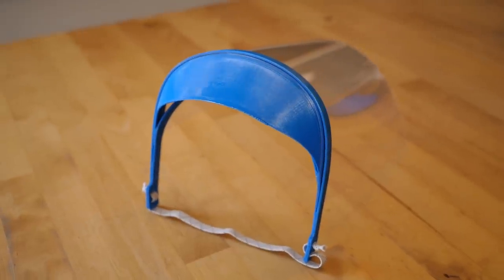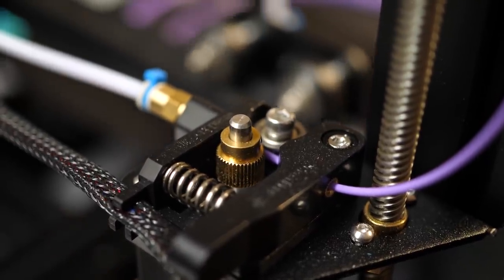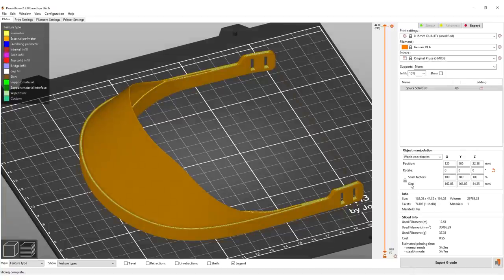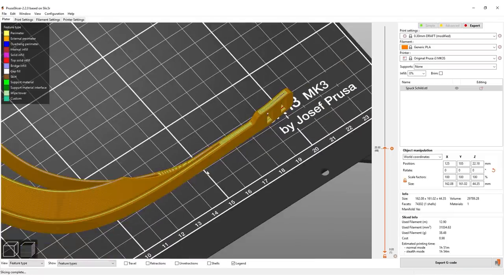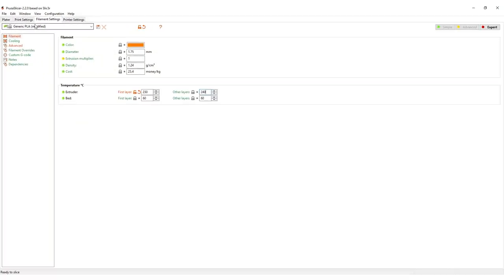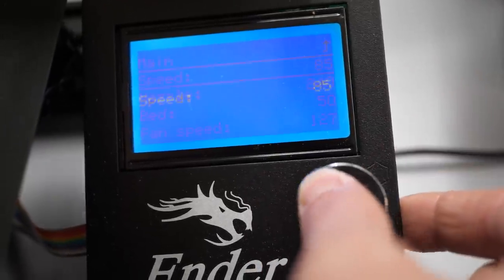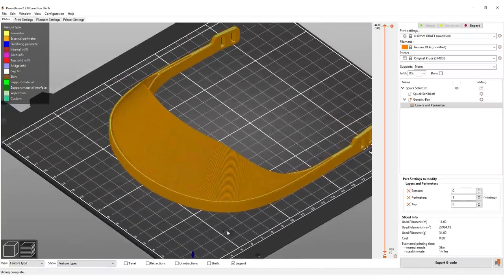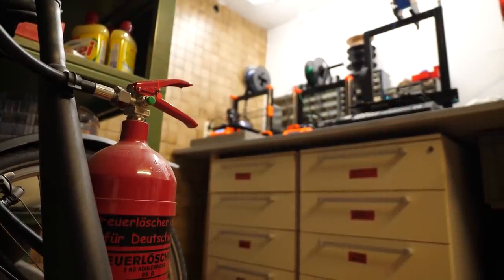FASTER 3D printing of face shields - from 5h to 1h!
I started printing face shields for a local initiative. This is the workflow that I used to optimize the printing speed. I was able to reduce the printing time from 5 hours with my standard parameter to less than 1 hour with the optimized one!

🤑  Buy one of the 3D printers:
Artillery X1 on AMAZON (aff)
Artillery X1 on GEARBEST (aff)
Ender 3 Pro on AMAZON (aff)

Redline Filament PLA (aff)
Esun ABS (aff)

🎥 CAMERAS & LENSES
30mm f2.8 macro - Great Macro Lense (80% of my videos)
10-25mm f1.7 - Awesome Lense
12-35mm f2.6 - Great Allround Lense
14-140mm f3.5-5.6 - My go-to travel lense
25mm f1.4 - Nice prime for photoraphy
🎙AUDIO